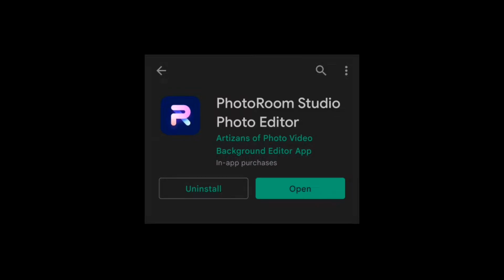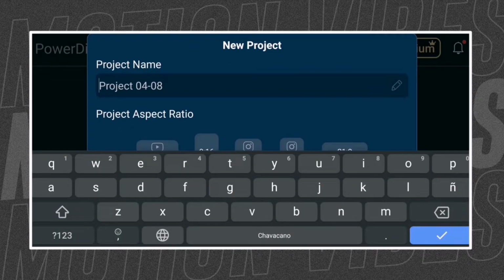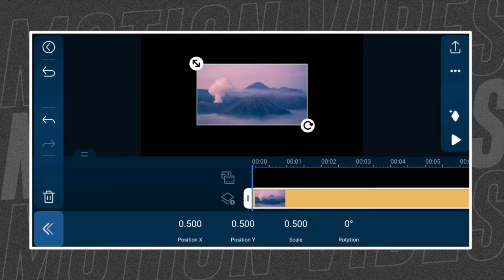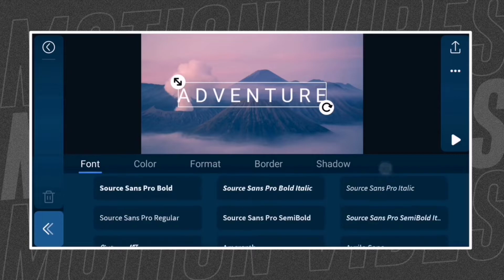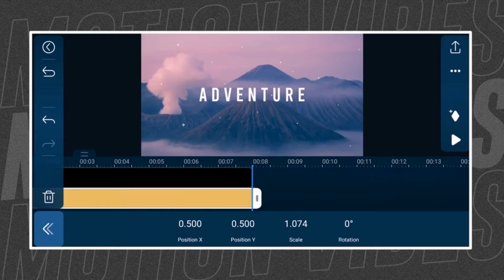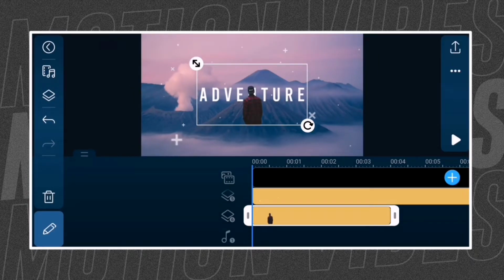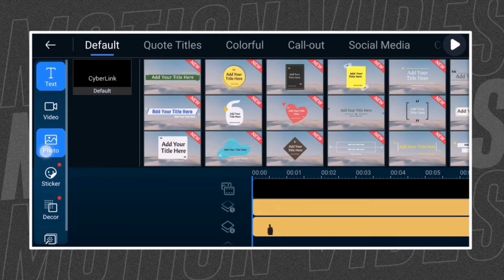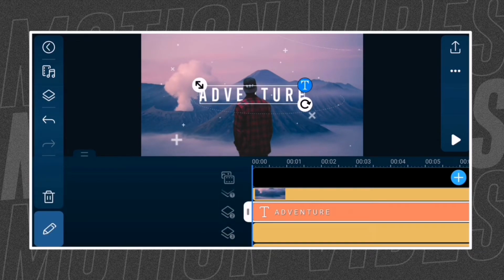Create This 3D Parallax Scene On Powerdirector Mobile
Video Title: Create This 3D Parallax Scene On Powerdirector Mobile

• MY EDITING APPS •

___MORE VIDEO YOU MUST WATCH___

MUSIC CREDITS 🎧